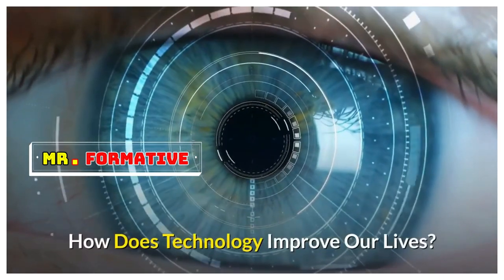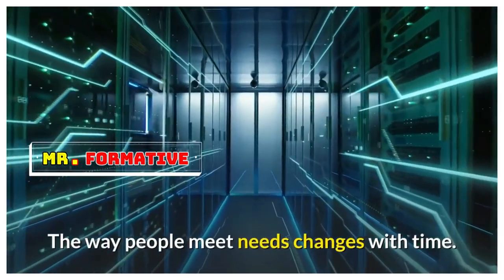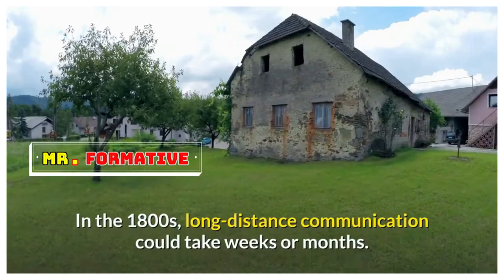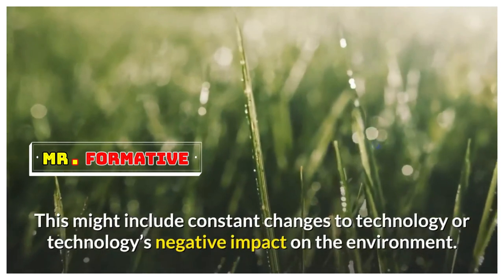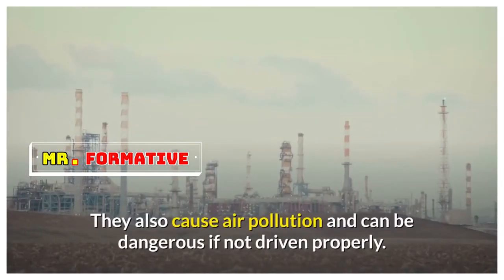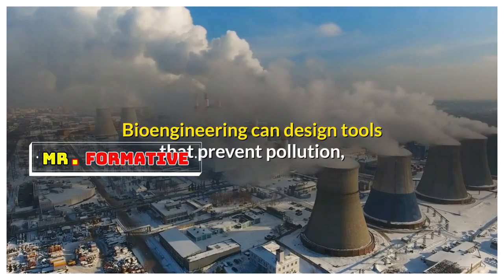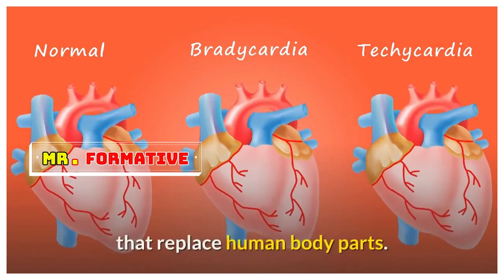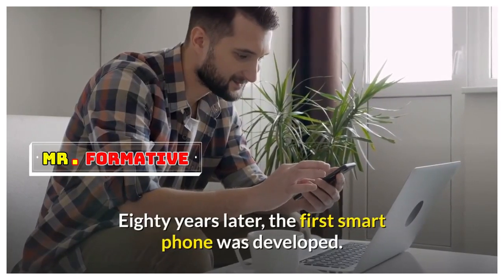How does technology improve our lives? | Technology in our daily life | Evolution of Technology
How does technology improve our lives? | Technology in our daily life | Evolution of Technology (Time Lapse)